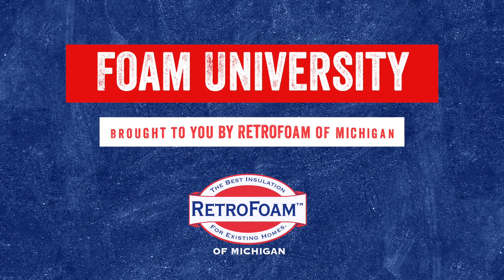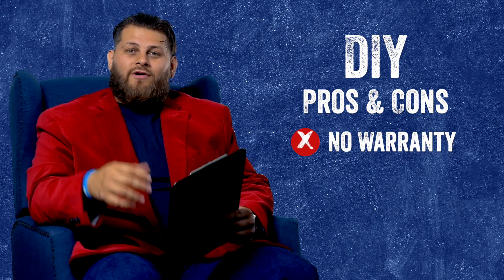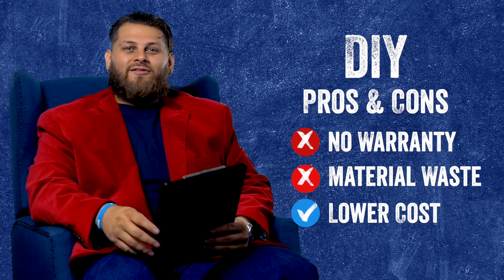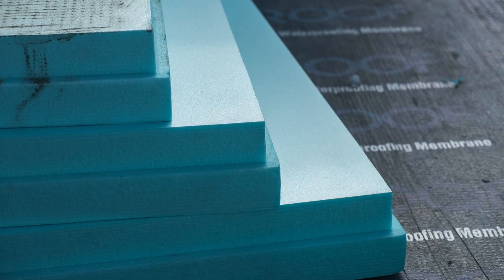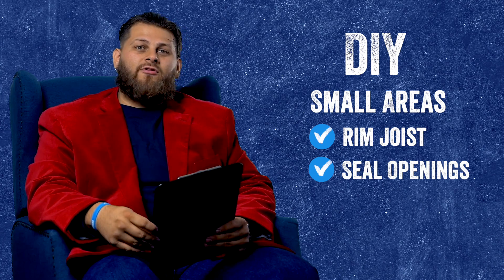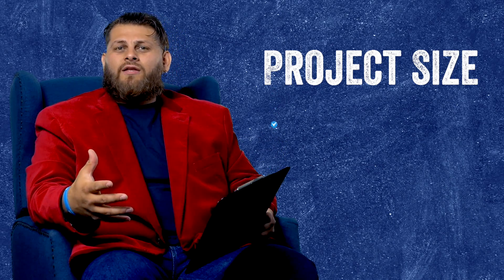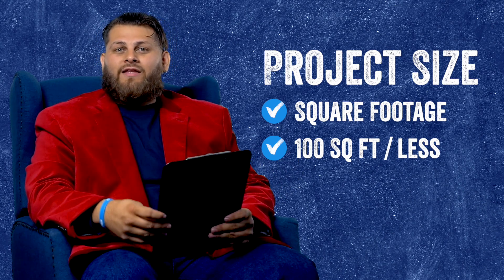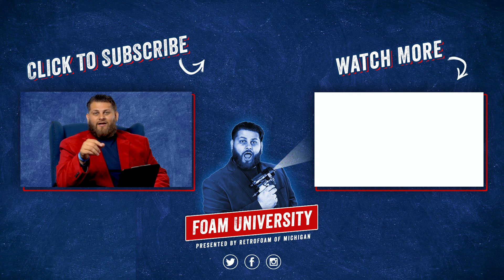DIY Spray Foam Insulation vs Professional Contractor: Which is Best? | Foam University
Do you think you can tackle a do-it-yourself spray foam project, or are you considering calling in an insulation contractor? This episode of Foam University covers whether hiring a pro or if DIY spray foam is a better fit.

- Pros of DIY Spray Foam Insulation
- Cons of DIY Spray Foam Insulation
- DIY Spray Foam Insulation

Are you in a reading mood? Learn more about do-it-yourself spray foam insulation versus hiring a pro: